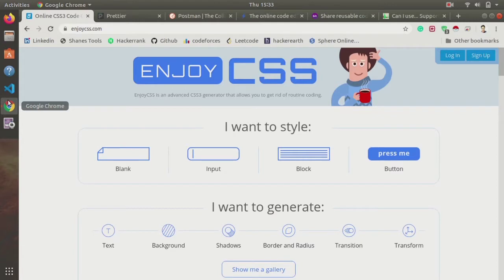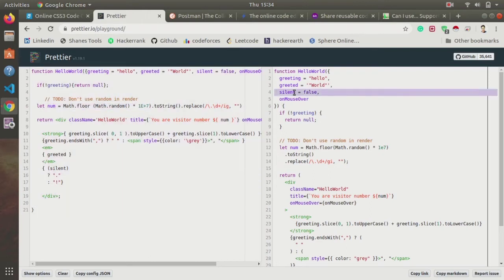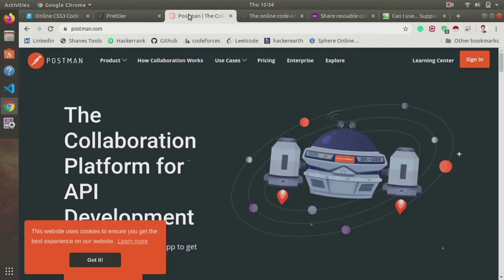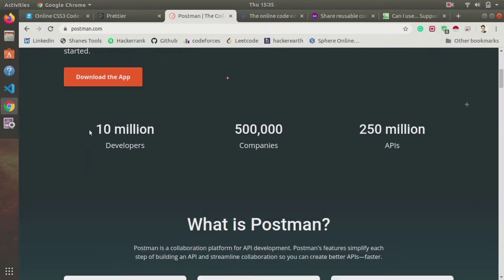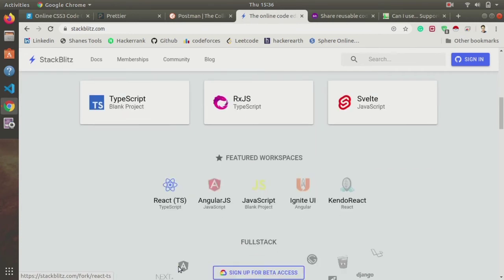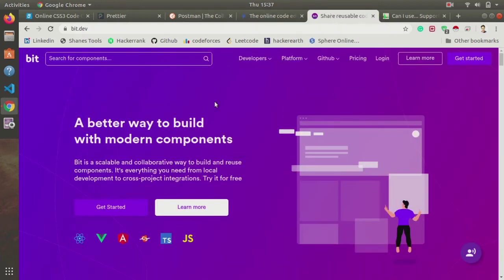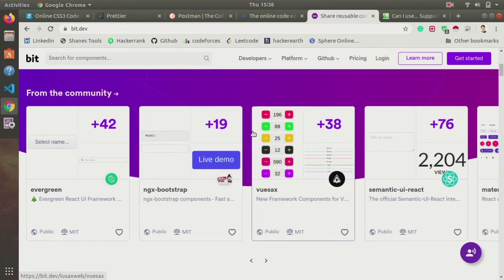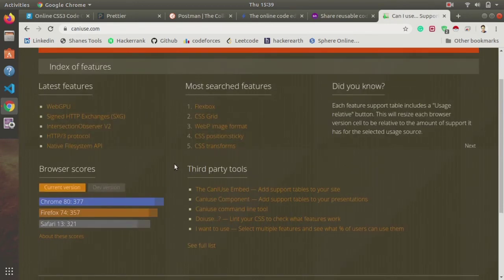6 Must-Use Tools for Front-End Development in 5 Minutes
The internet has a lot of tools developed by the community to ease our lives as front-end devs. Here is a list of my favorite go-to tools that have personally helped me with my work.